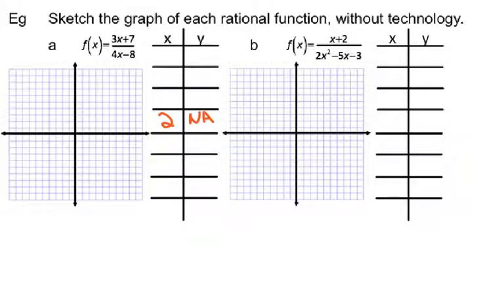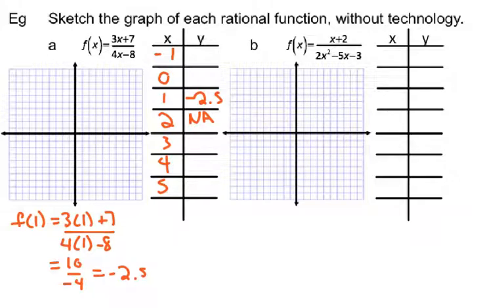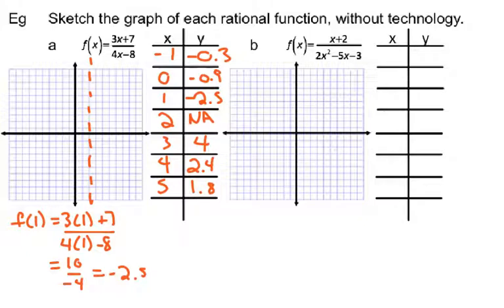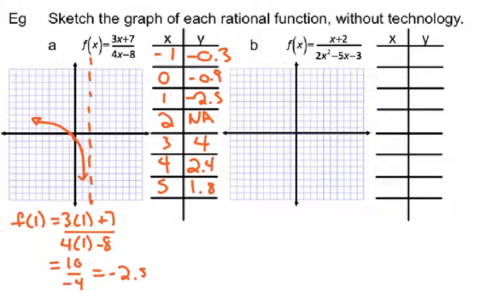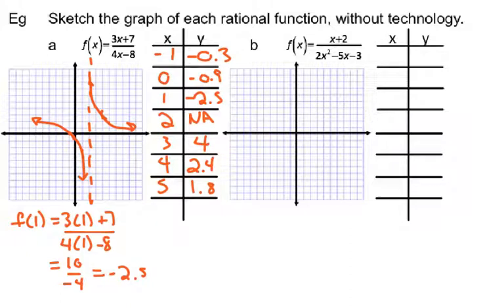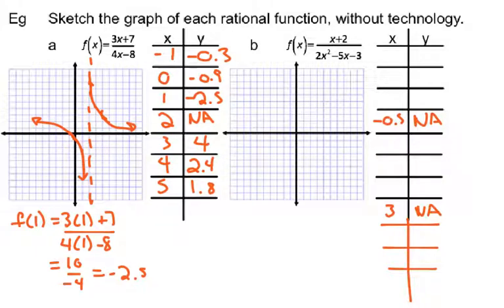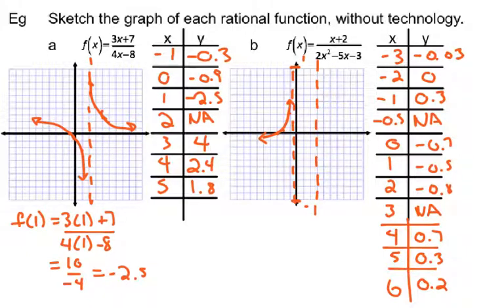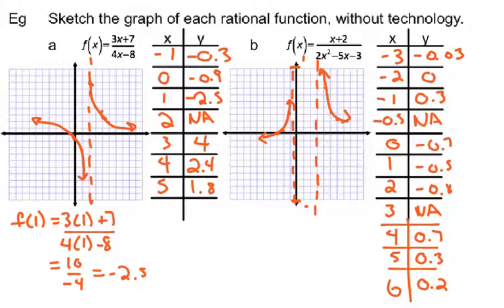PC30 6 1 3